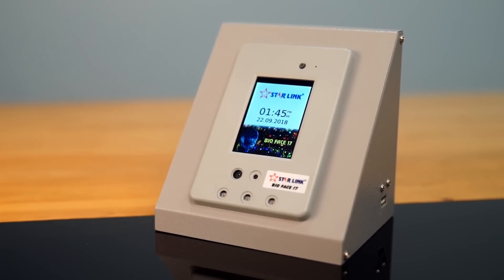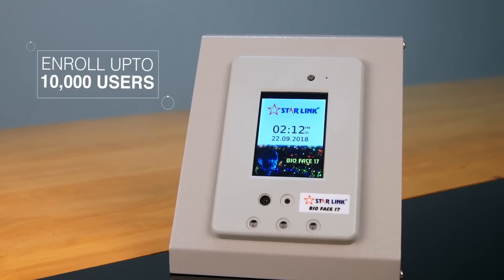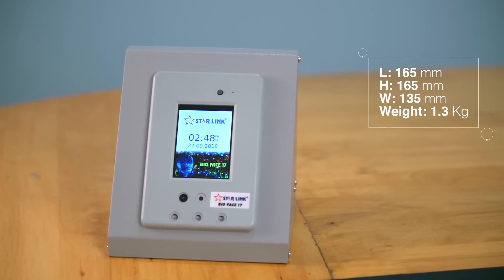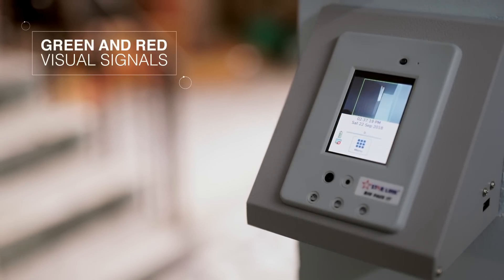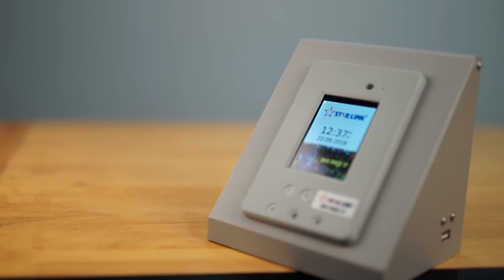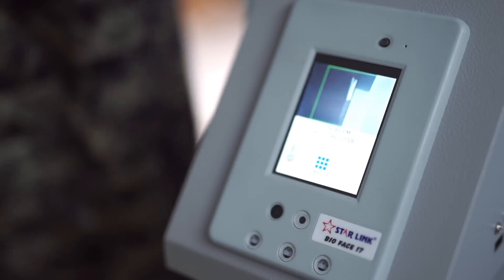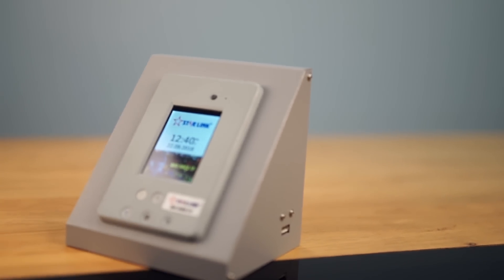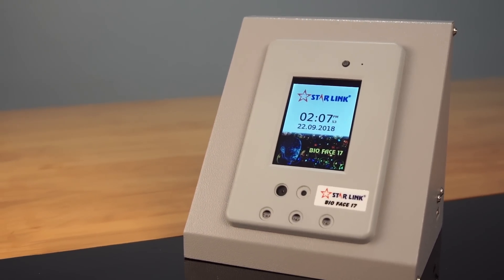FACE READER | BIOMETRIC ACCESS CONTROL SYSTEM | ATTENDANCE SYSTEM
Face Reader automatically analyzes the facial expressions by capture the image and maps it with the database. It is designed and developed by the in-house team of Star Link and having a metallic body, which is best suited for the industrial purpose. Also, it fulfills all the requirements of the Indian environment and makes it robust.